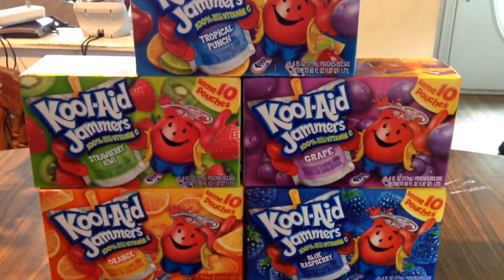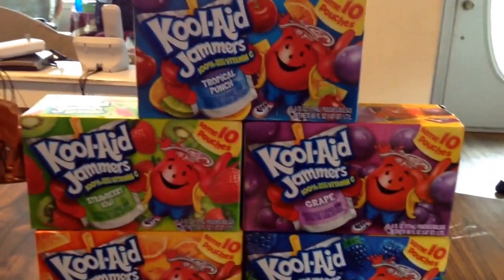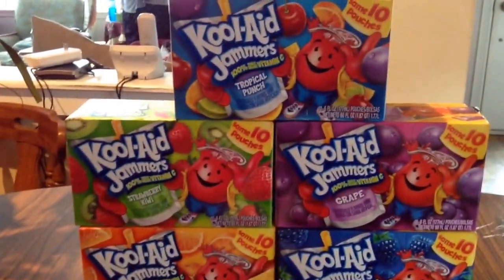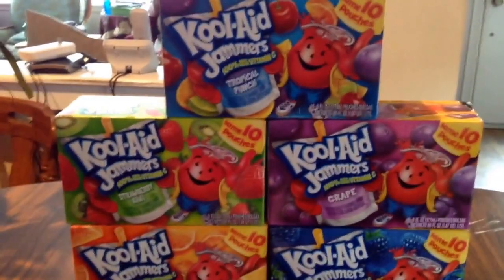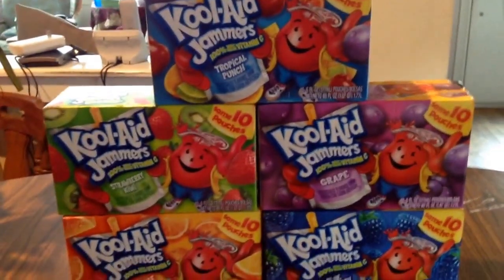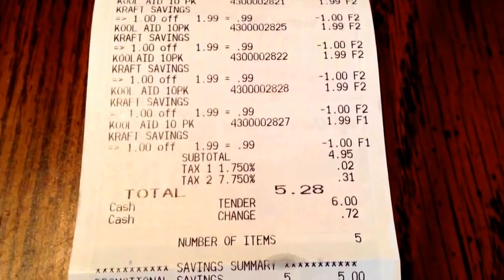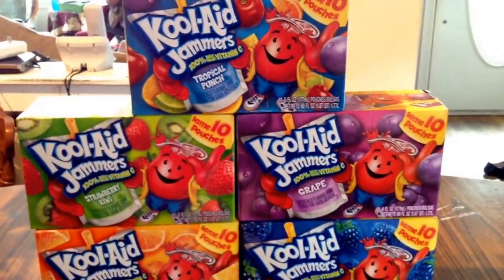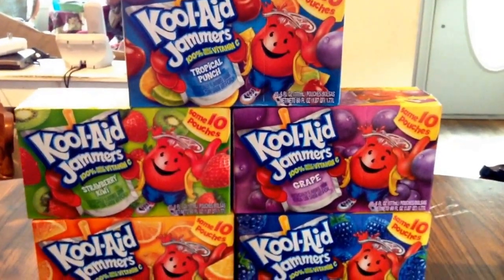Jewel-Osco Haul 6/28 Kool-Aid Deal!